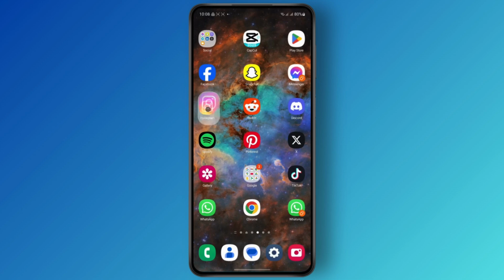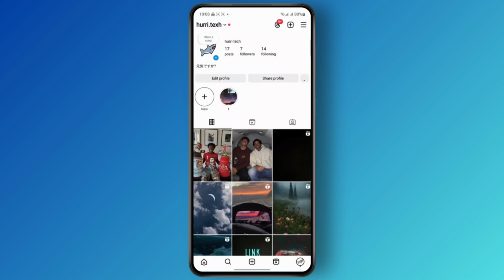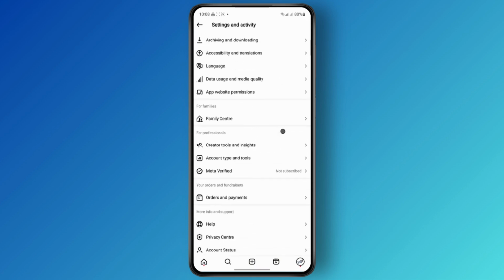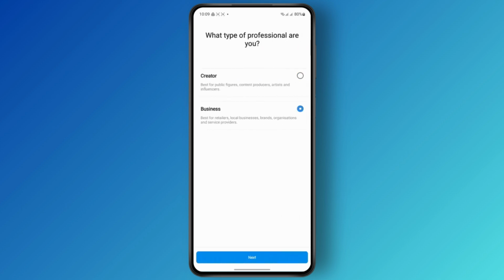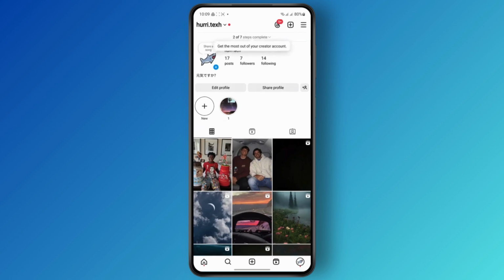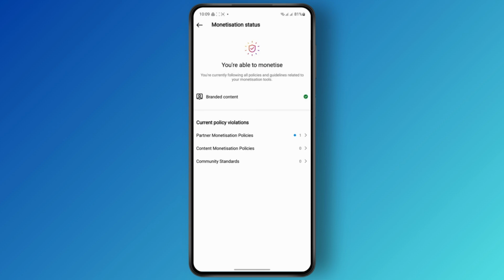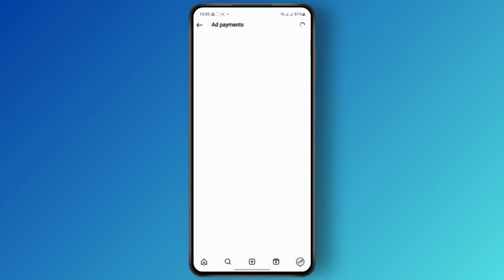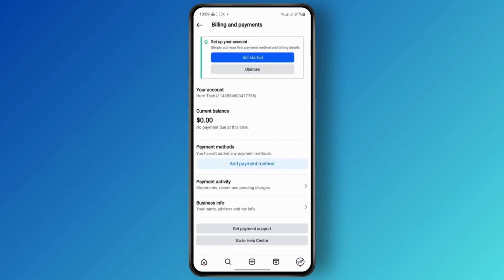How to Monetize Your Instagram Account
Learn how to monetize your Instagram account and start making money with your posts in this detailed tutorial. Whether you're looking to grow your Instagram following or turn your passion into profit, this step-by-step guide will show you how to make money on Instagram!

In this video, you'll discover practical tips on how to monetize your Instagram account and create a sustainable income stream.

0:30 Step 1: Setting Up Your Instagram for Monetization
1:00 Step 2: Growing Your Instagram Following
1:30 Step 3: Exploring Different Monetization Methods